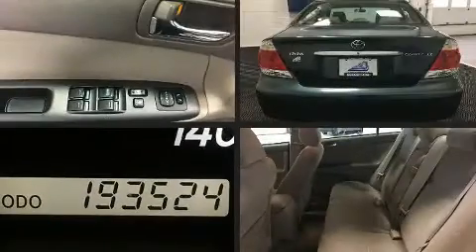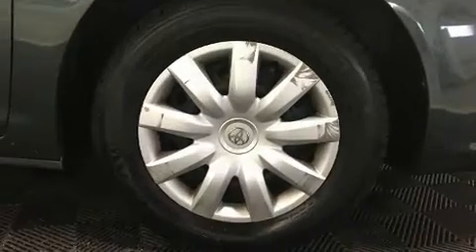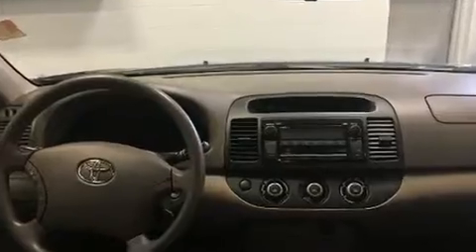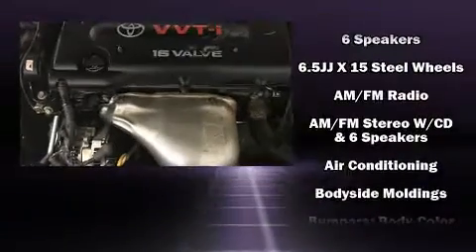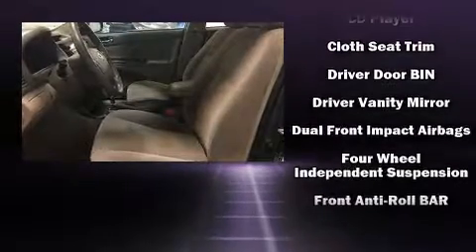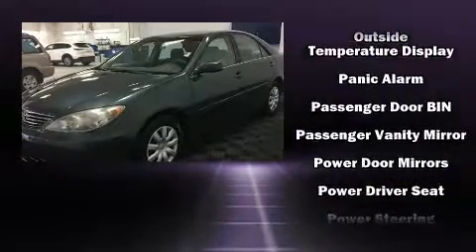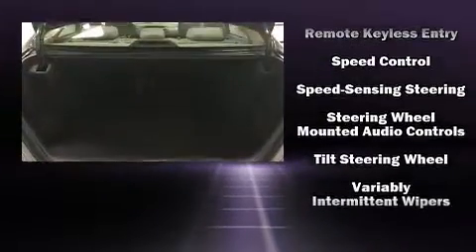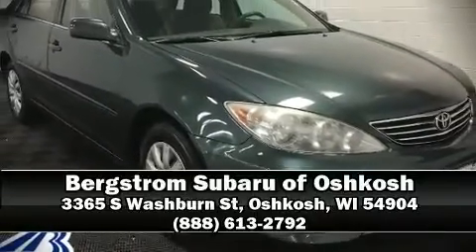2006 Toyota Camry LE in Oshkosh, WI 54904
Step into the 2006 Toyota Camry. This 4 door, 5 passenger sedan provides exceptional value! Smooth gearshifts are achieved thanks to the 2.4 liter 4 cylinder engine, providing a spirited, yet composed ride and drive. Toyota infused the interior with top shelf amenities, such as: 1-touch window functionality, variably intermittent wipers, front bucket seats, air conditioning, tilt steering wheel, power door mirrors, and more. Toyota ensures the safety and security of its passengers with equipment such as: dual front impact airbags, a panic alarm, and ABS brakes. A Carfax history report provides you peace of mind by detailing information related to past owners and service records. Our experienced sales staff is eager to share its knowledge and enthusiasm with you. We'd be happy to answer any questions that you may have.